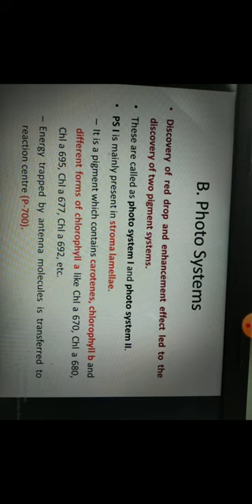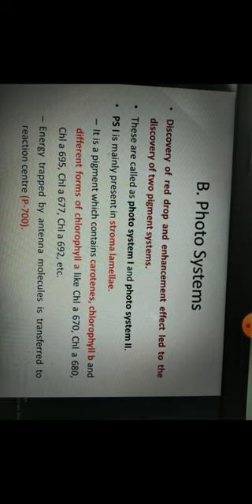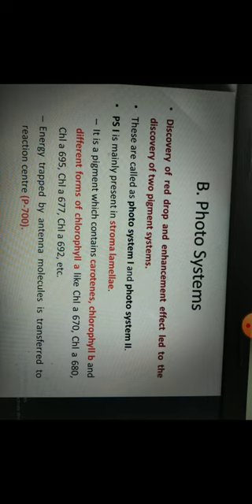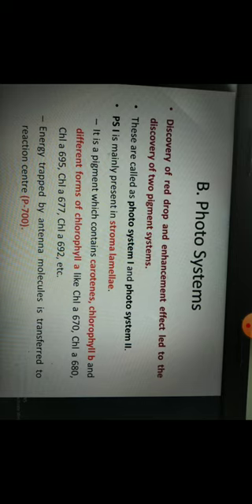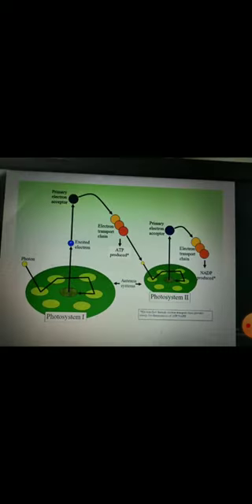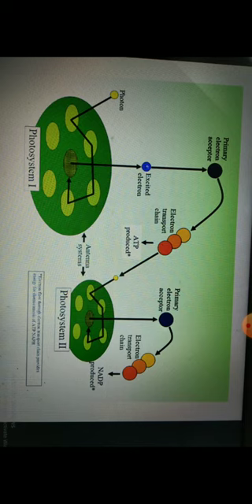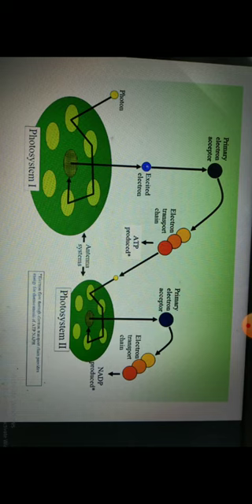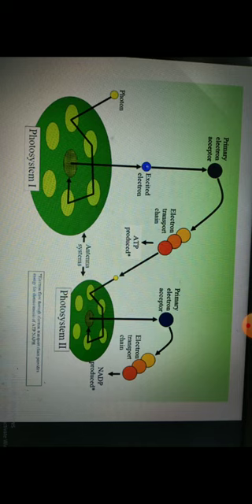Photosystems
11th class